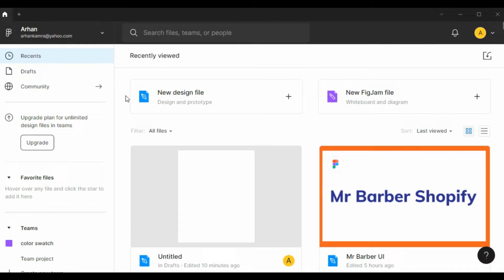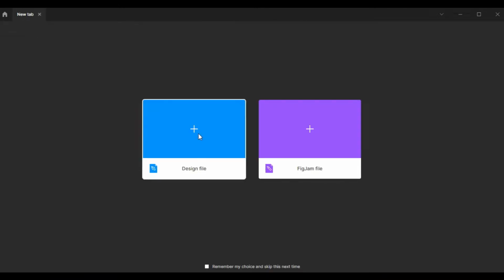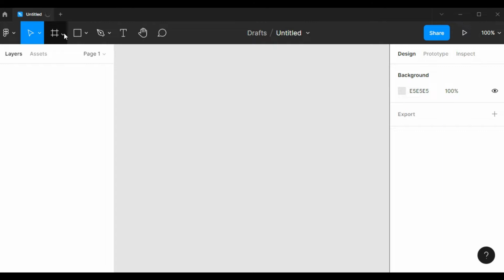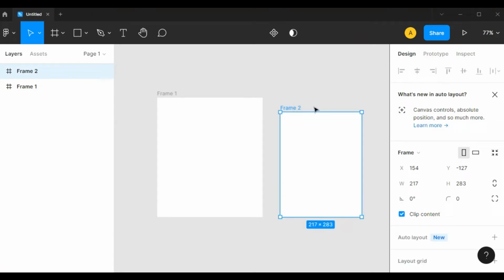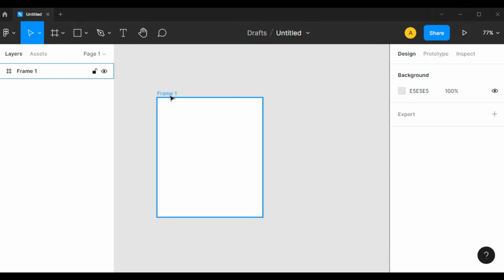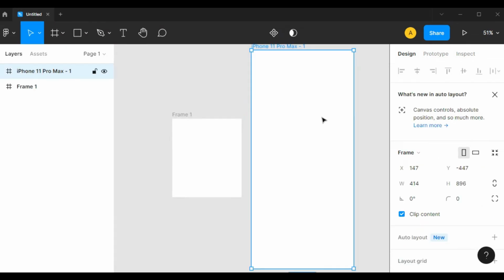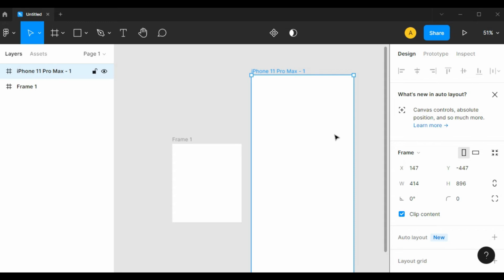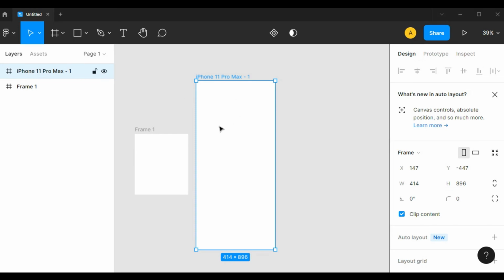How to create a new file in Figma?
Creating a new file in figma is very easy. Just follow the procedure as I describe. There may be more ways to do the same thing but this is the simplest